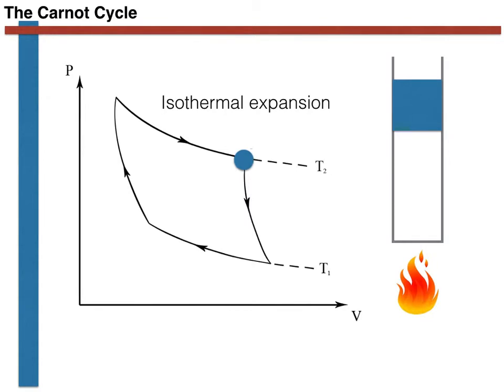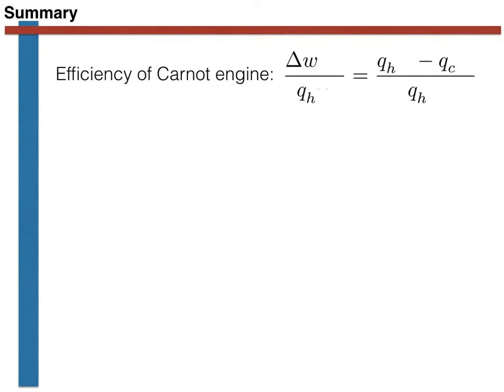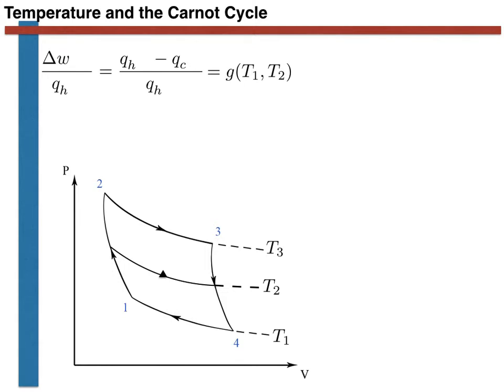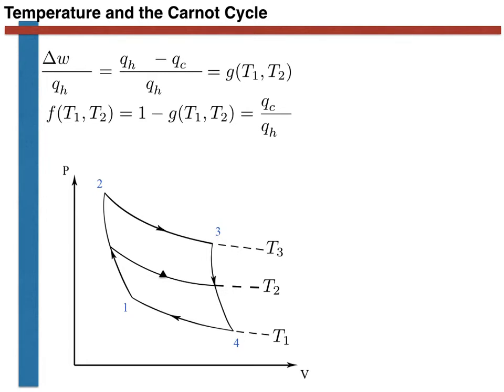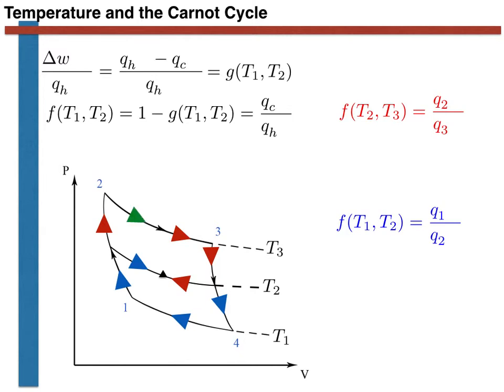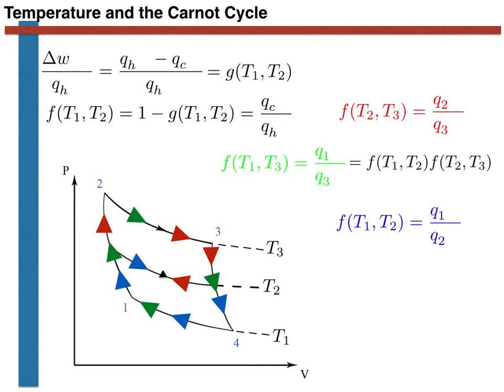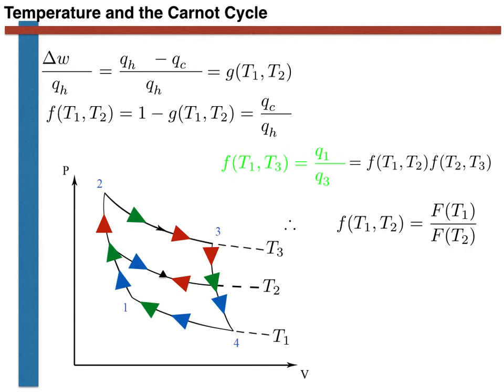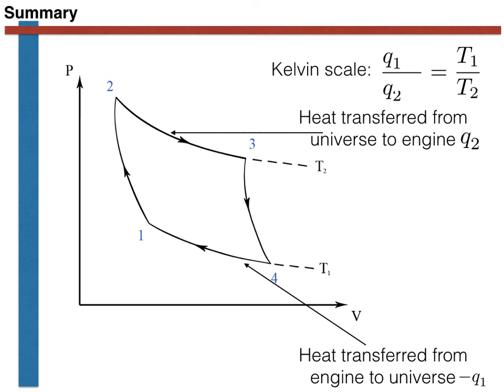The kelvin definition of temperature